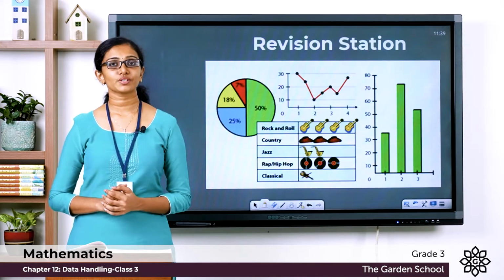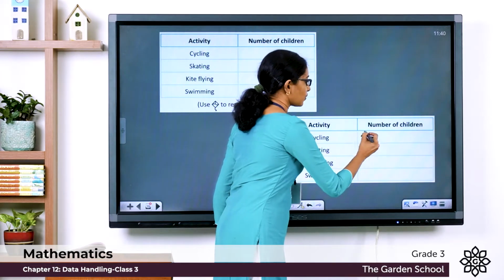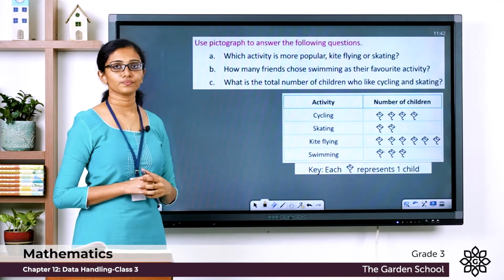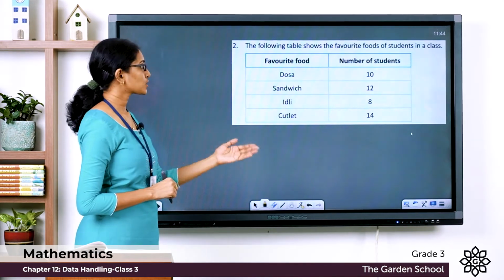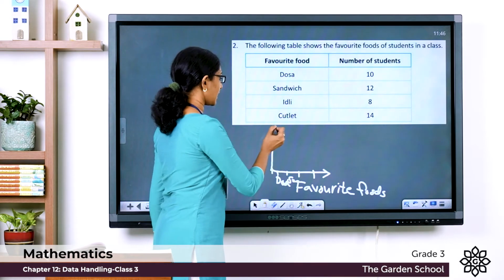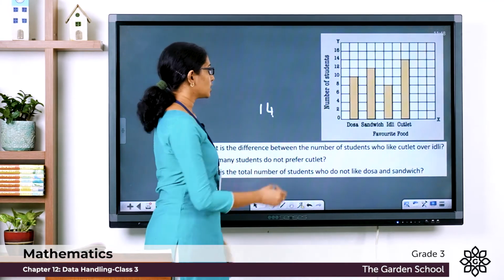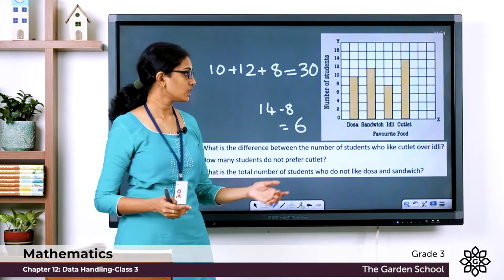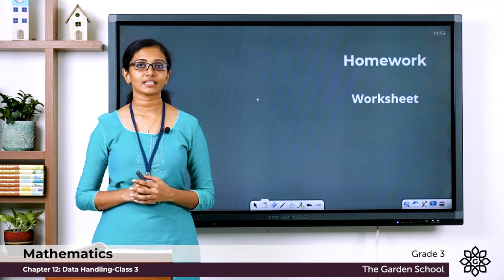Grade 3 Mathematics Chapter 12 Class 3 Revision Station and Worksheet